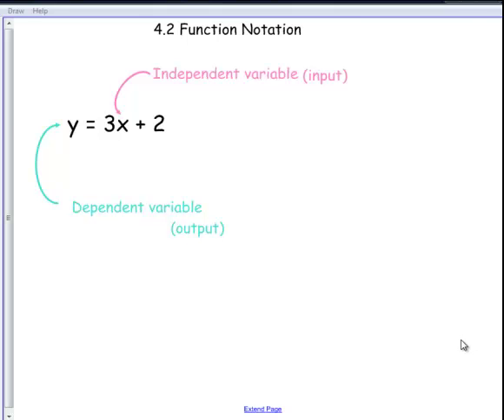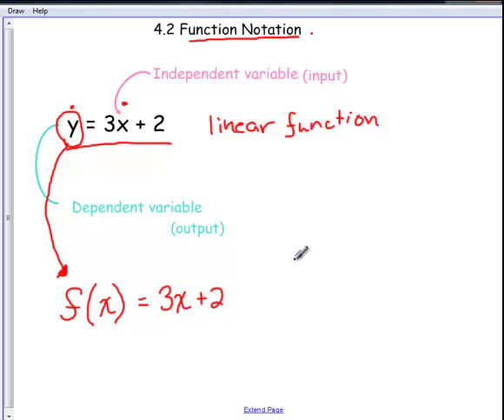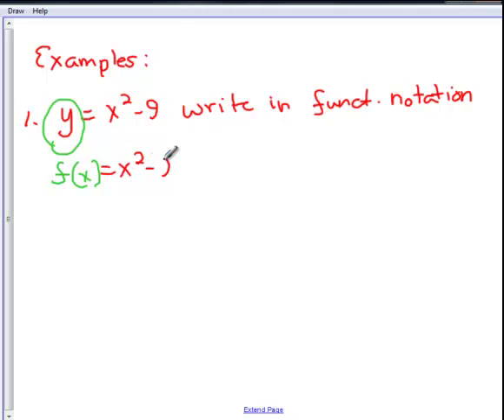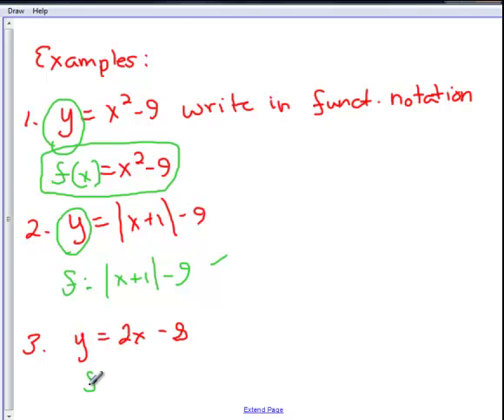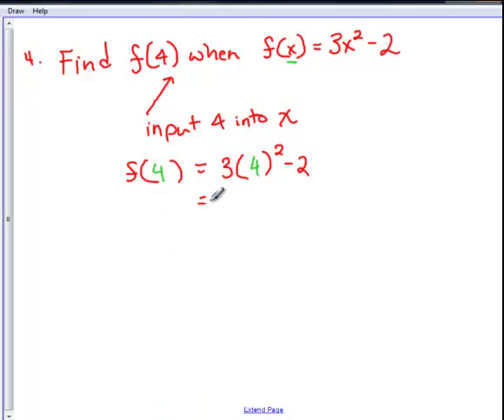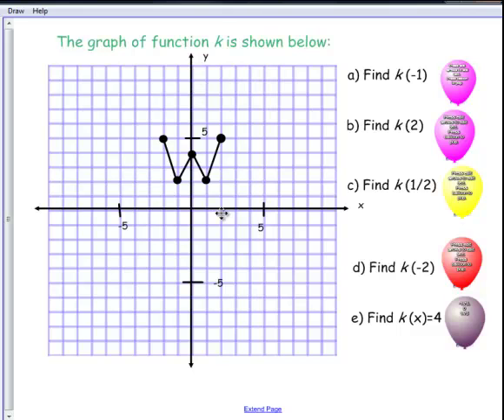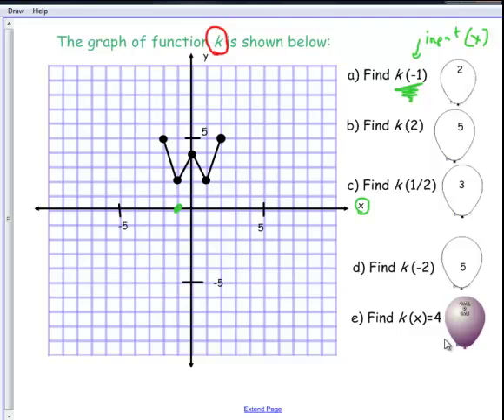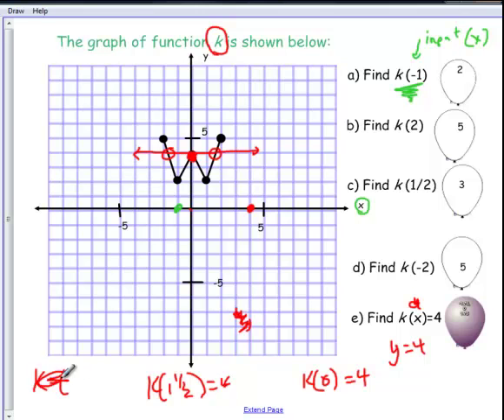Lesson 4 2